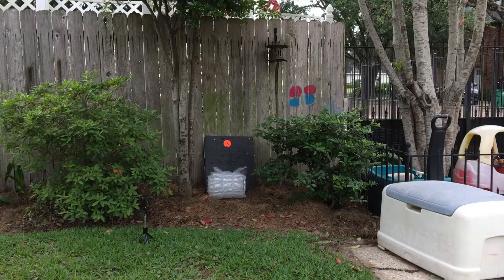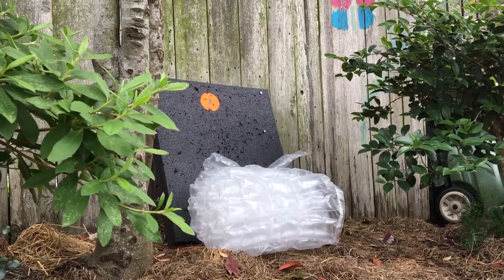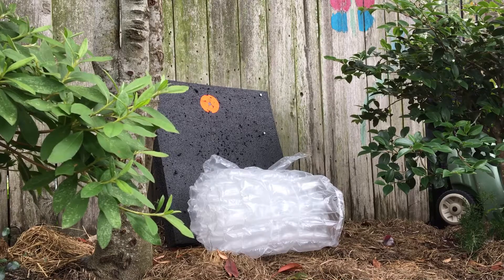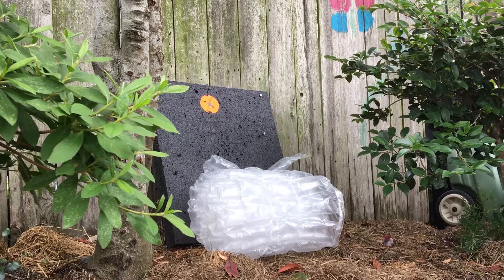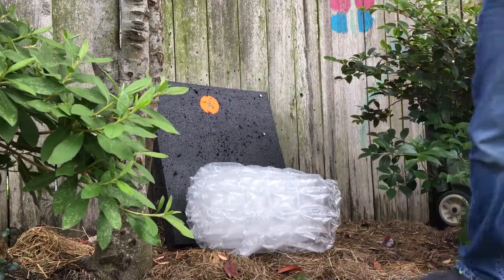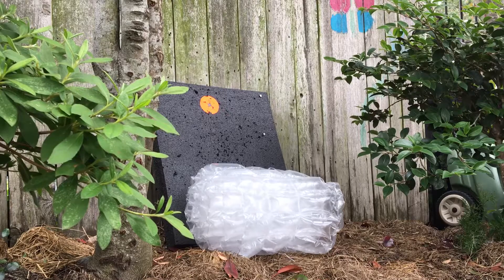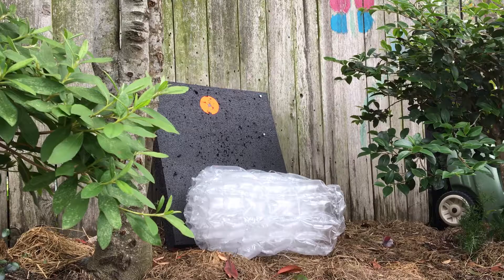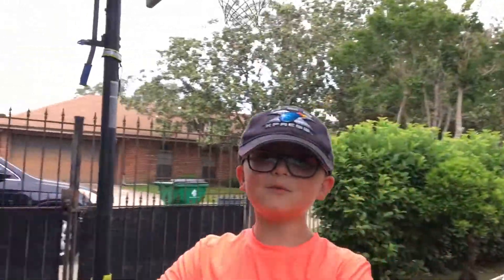pellet gun vs giant bubble wrap